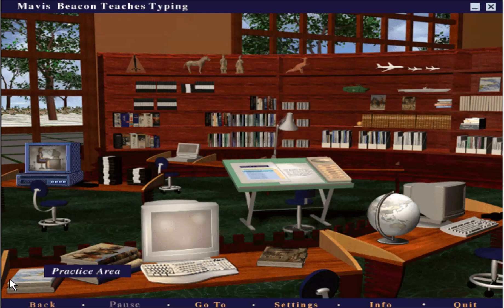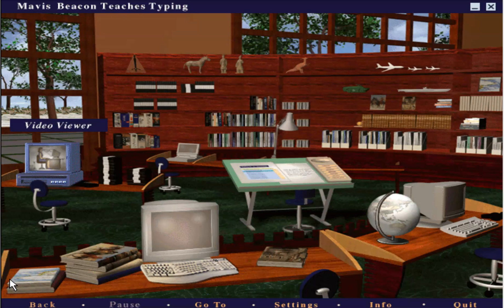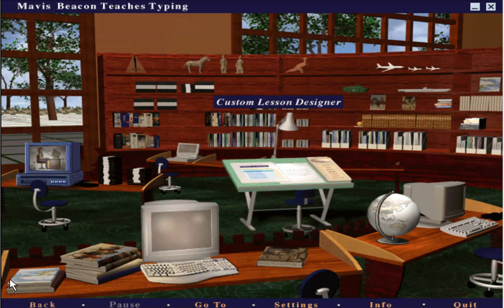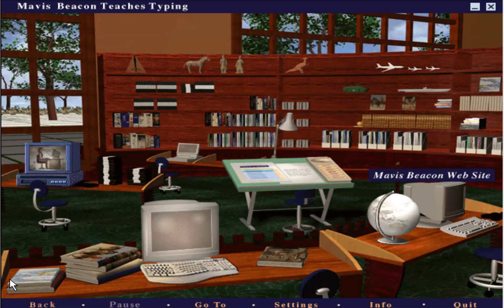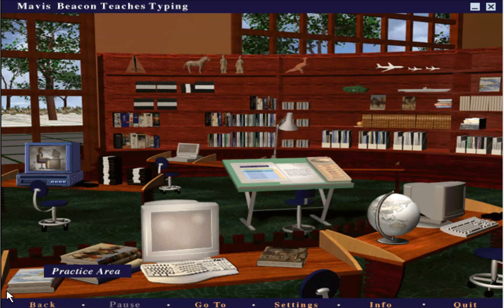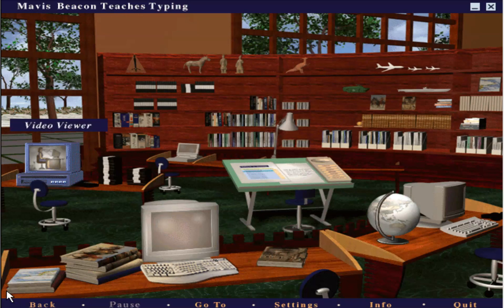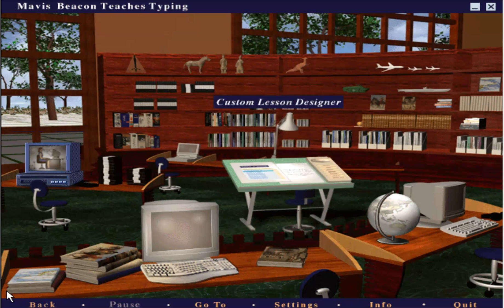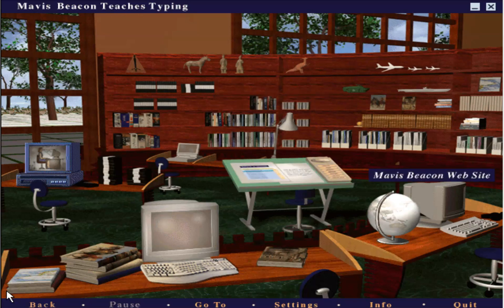Mavis Beacon Media Center Typing 9 Media Center